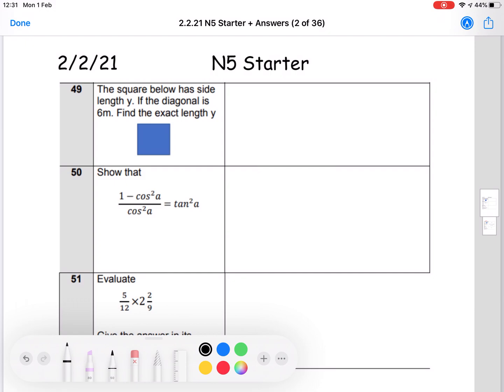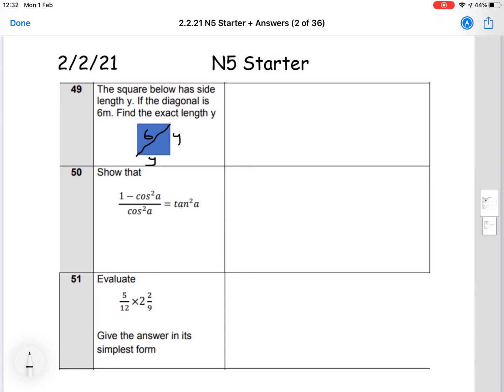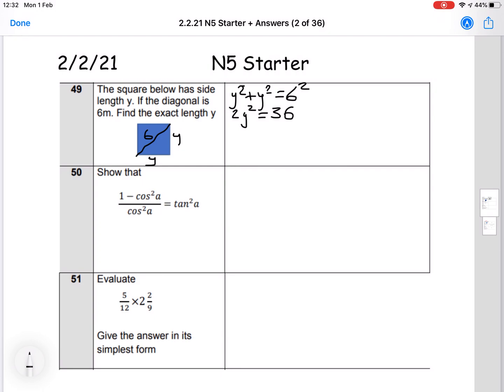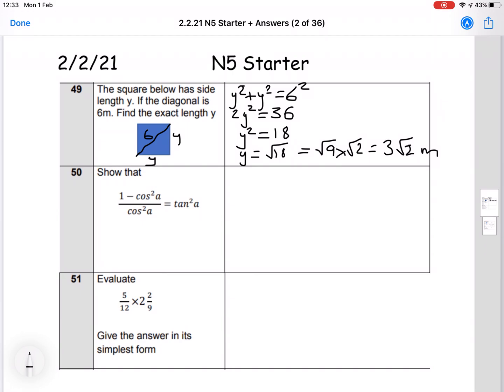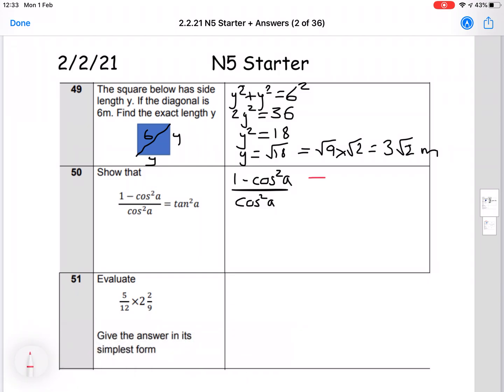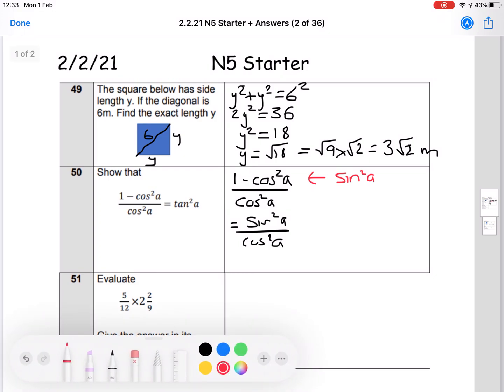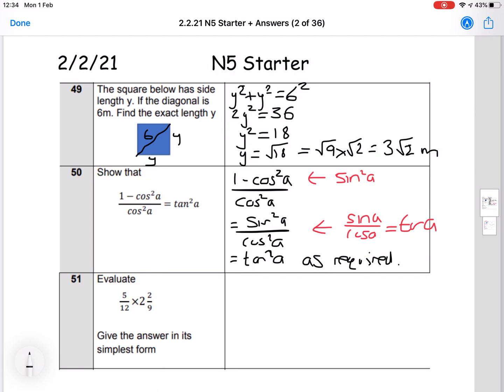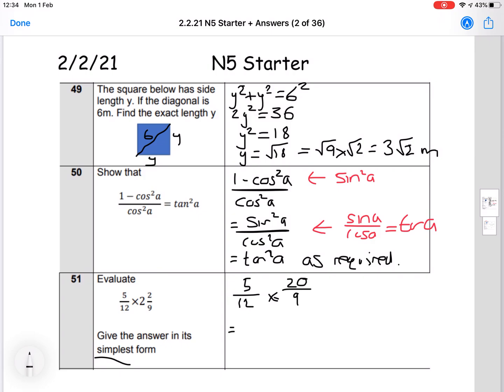N5 Starter answers 2/2/21